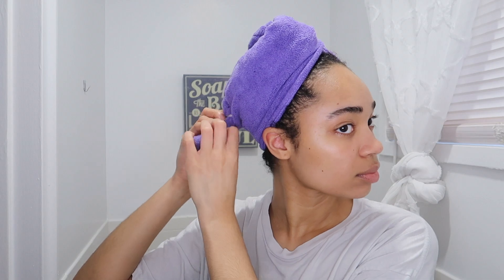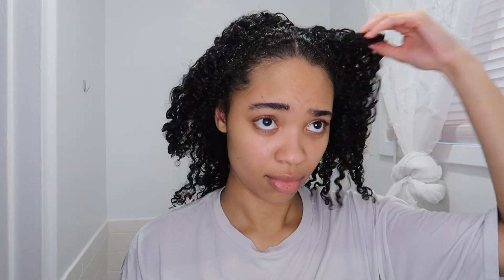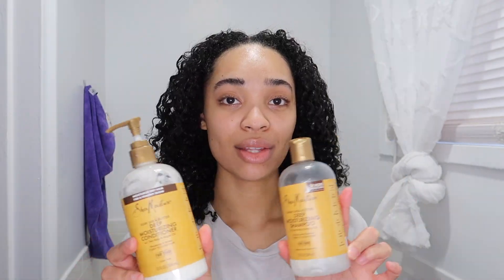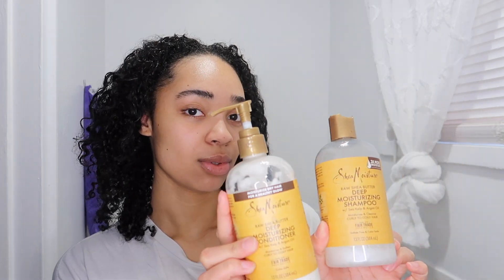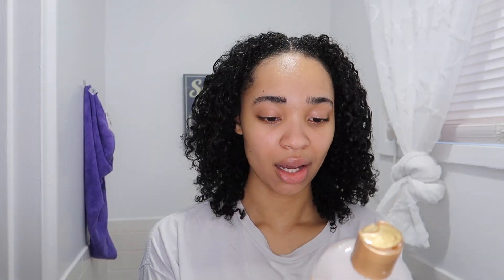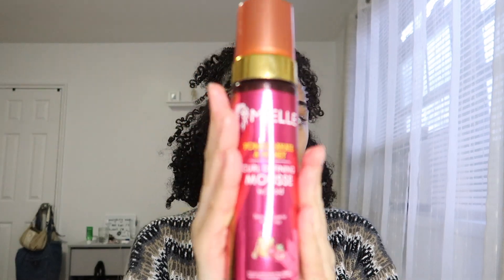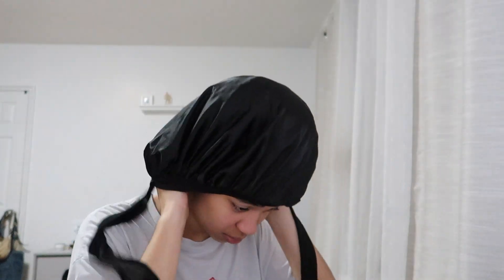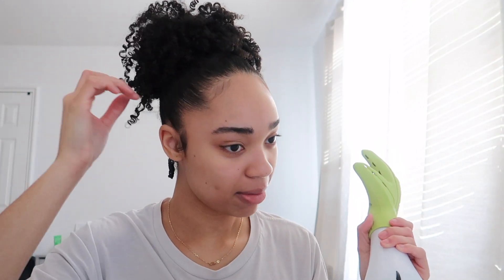a week in my life with curly hair | wash day, hairstyles & favorite products !!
Hi loveliesss! Here's some insight on how I care for my curls after washday, from day 1 to day 5. I'm realizing less is always better in the first few days to make your curls last longer. 👩🏽‍💻🧚🏼🤍